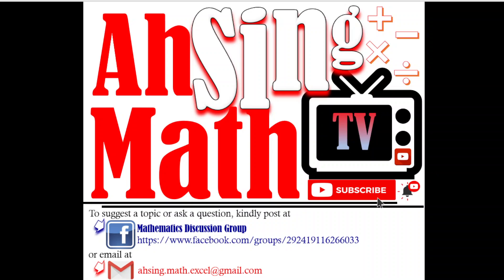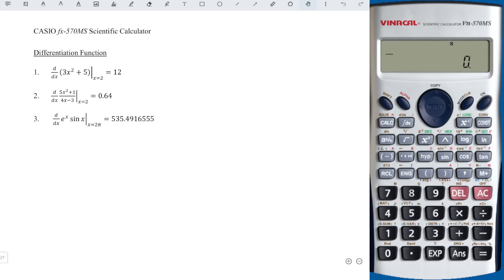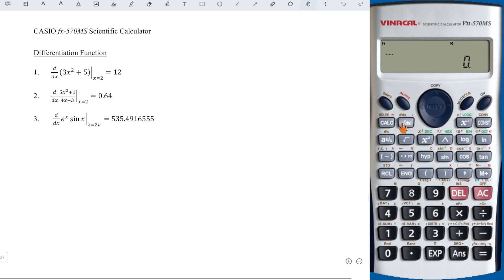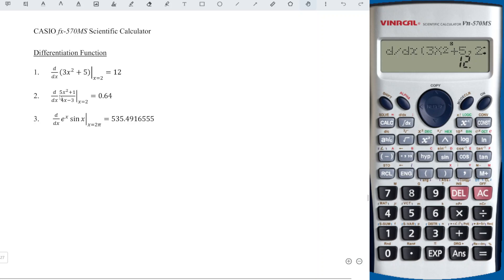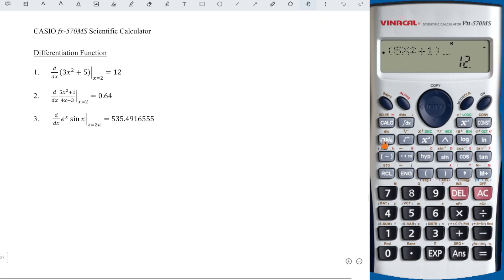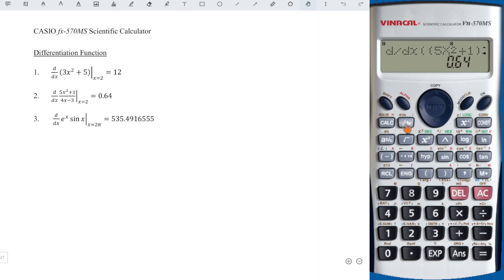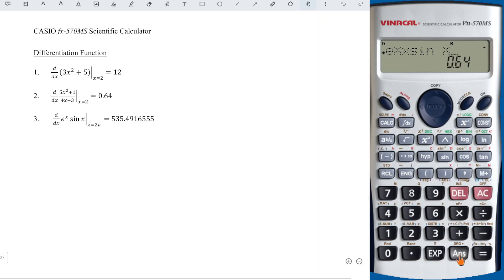Differentiation (Casio fx-570MS, fx-991MS)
Obtain the value of a derivative at a given point "x" by using Casio fx-570MS calculator.
How to differentiate by using 570MS scientific calculator?